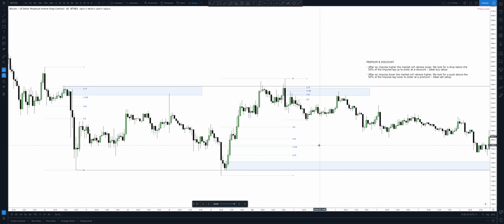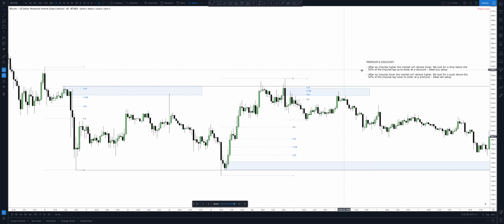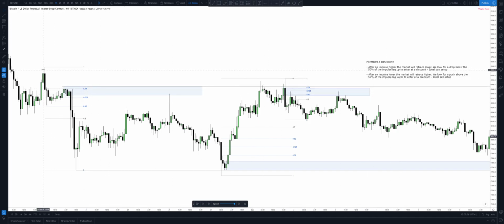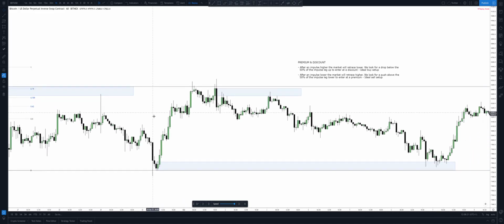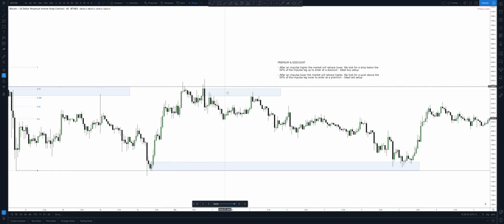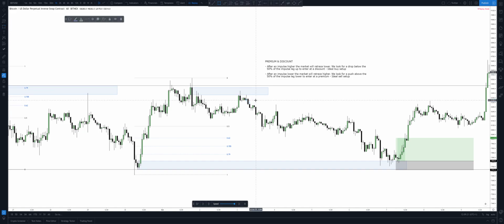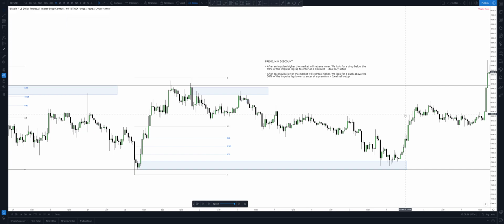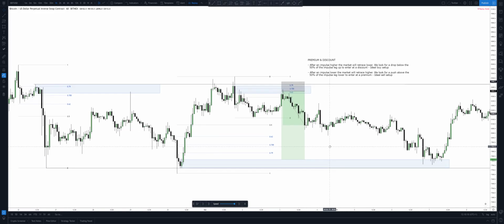Lesson 05 Equilibrium VS Optimal Trade Entry